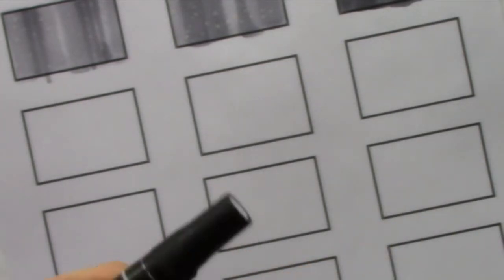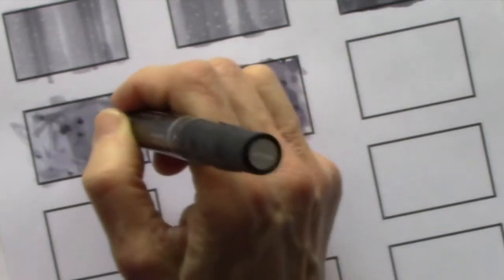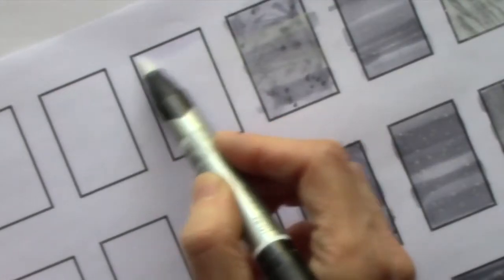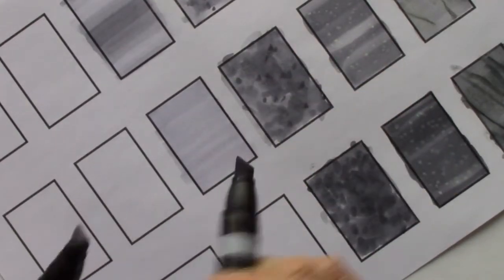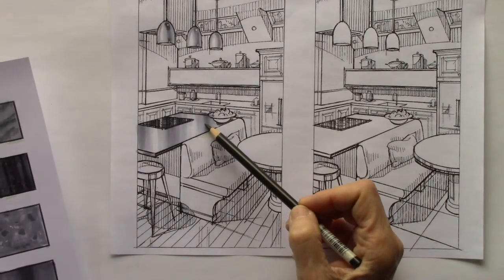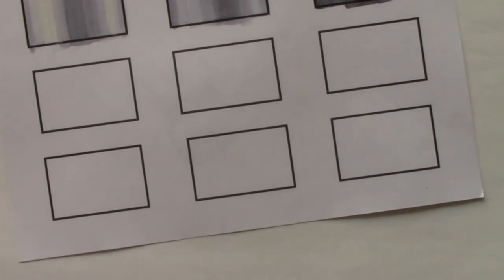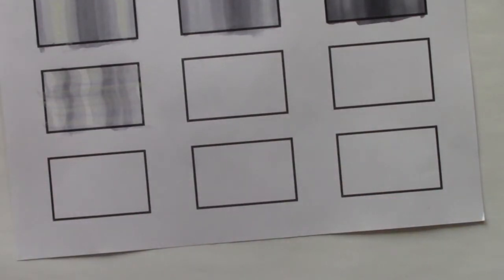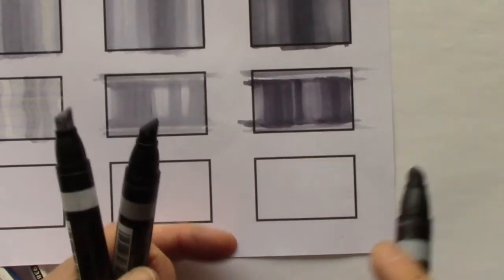2 RENDERING KITCHEN MATERIALS AND FINISHES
Material demos continue, with examples of how the top surfaces would appear, rendered as such in the Perspective Drawing